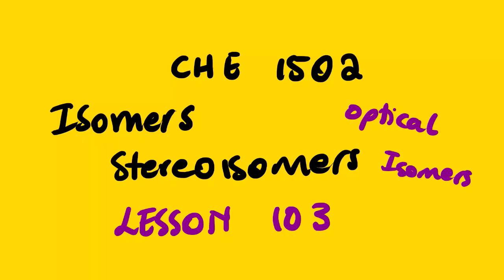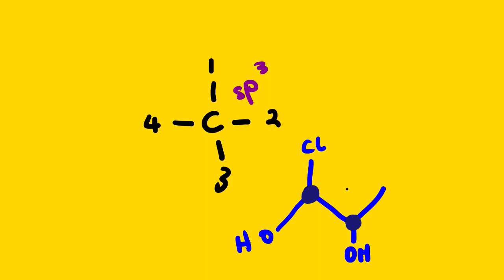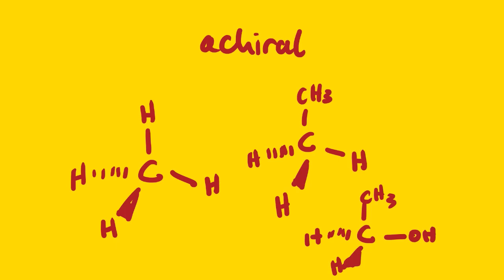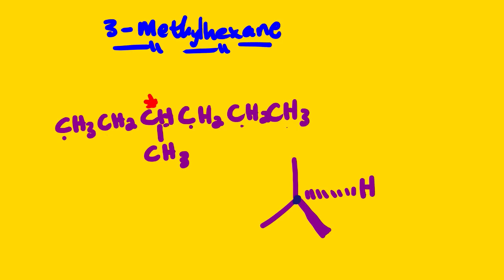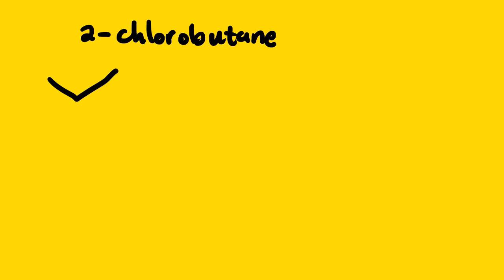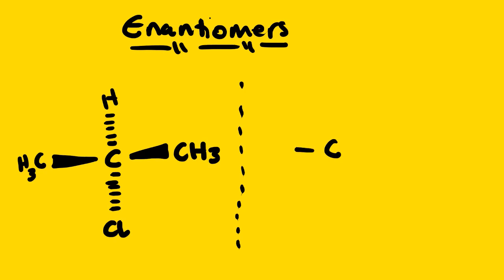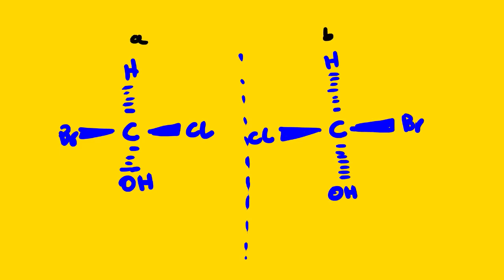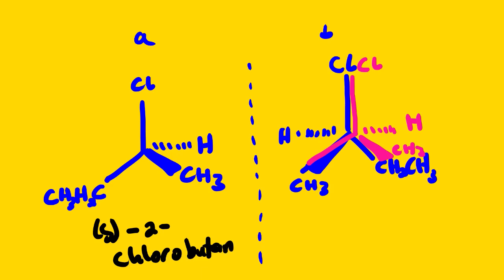STEREOISOMER OPTICAL ISOMER LESSON 103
WE COVER ONE OF THE TYPE OF ISOMERS WHICH IS STEREOISOMER,WE ALSO LOOK AT THE DIFFERENCE BETWEEN THE CONSTITUTIONAL AND STEREOISOMER,WE FURTHER EXPLAIN OPTICAL ISOMER UNDER THE BRANCH OF STEREOISOMER